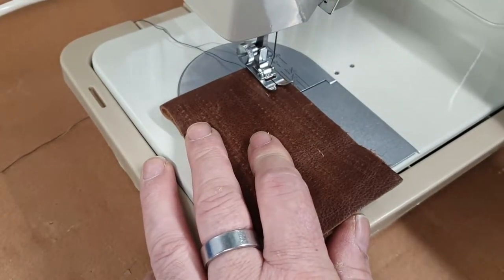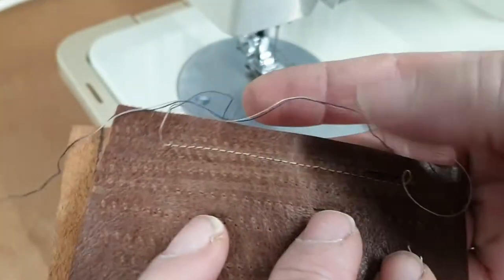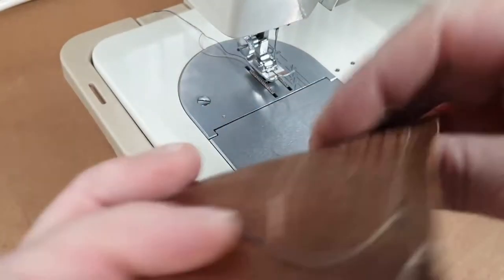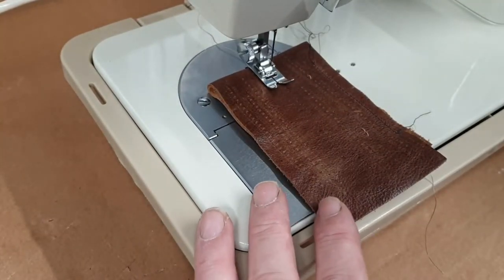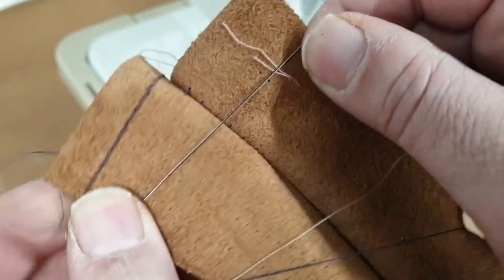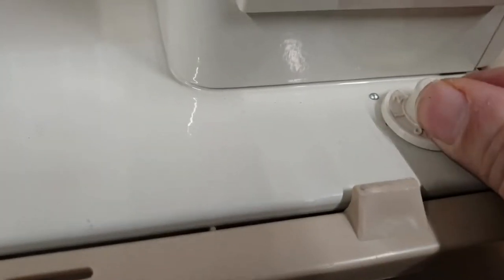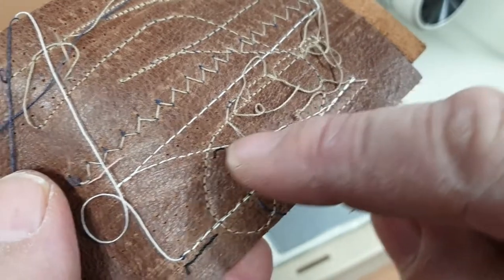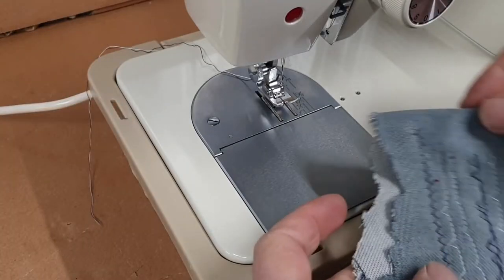NEW HOME 690 HEAVY DUTY, SEWING MACHINE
for eBay listing